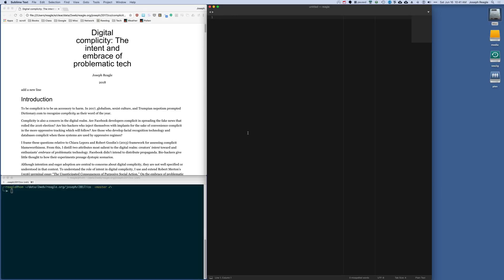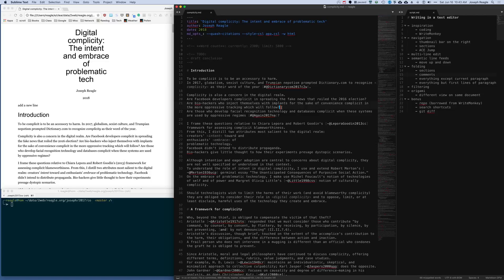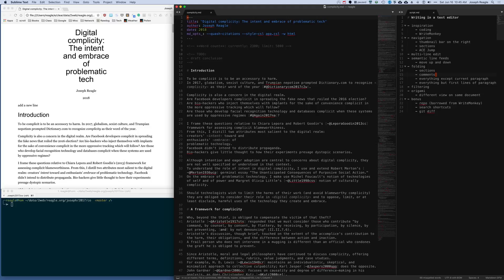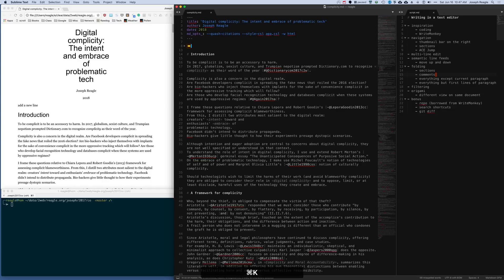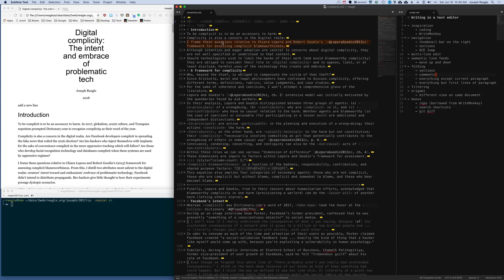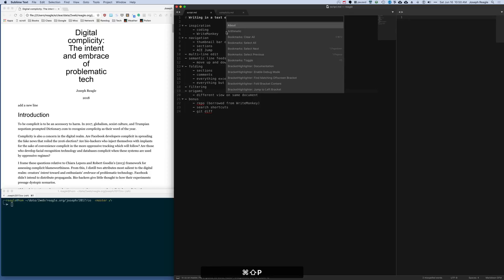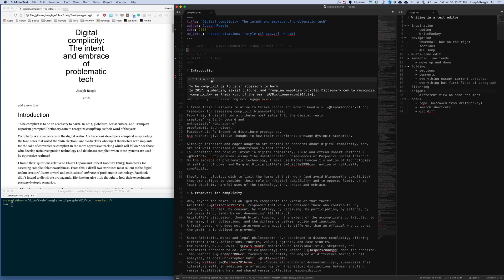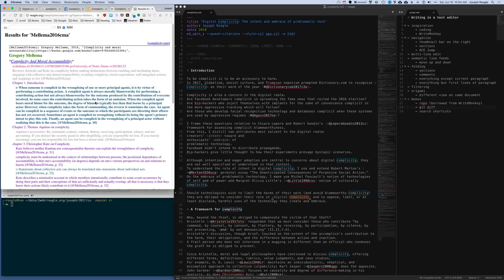Ditch your word processor: Write prose like code in a text editor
How I write prose using a text editor using techniques inspired by coding and WriteMonkey.

Links to features and techniques can be found in the blog post.